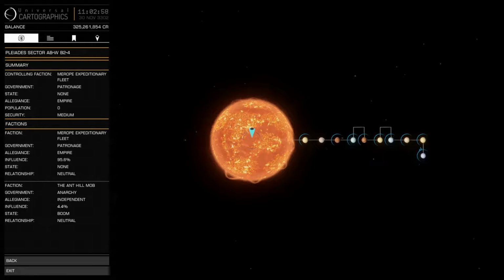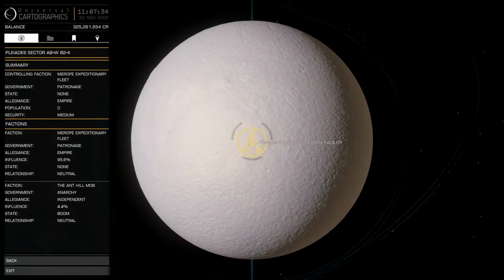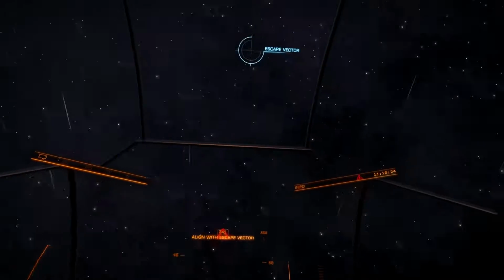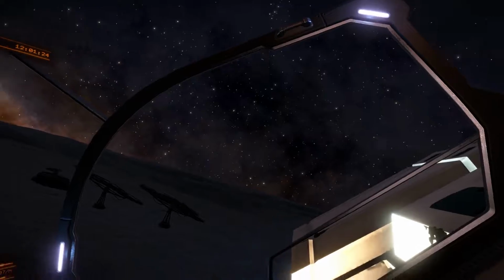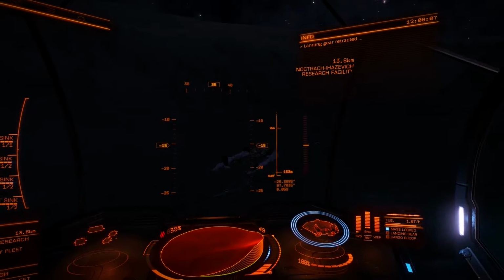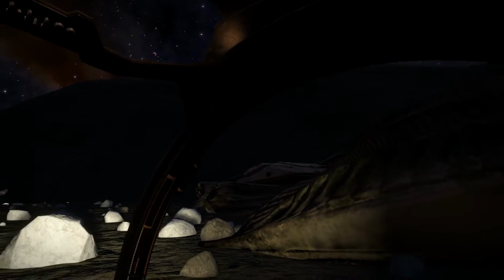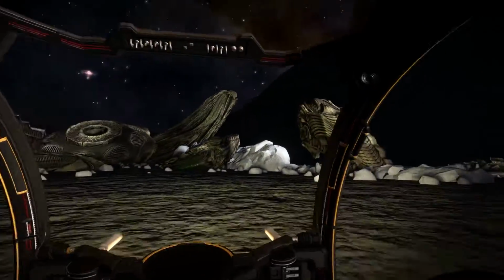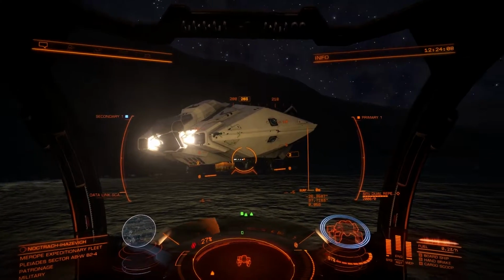ED Alien Crash site Pleiades Sector AB W B2 4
Elite Dangerous Alien Crash site Pleiades Sector AB W B2 4